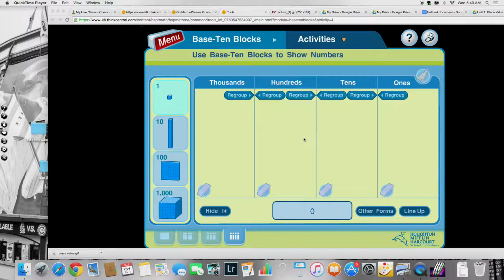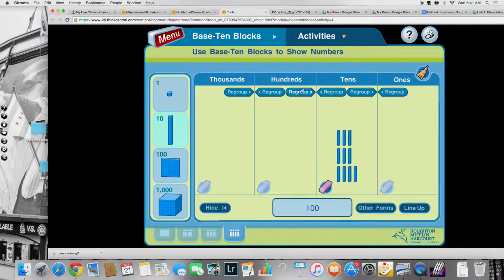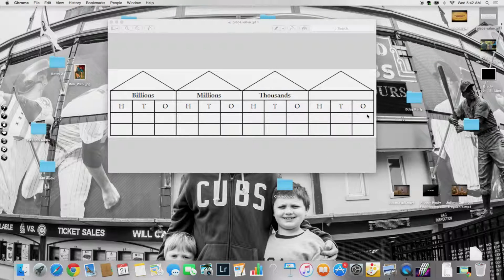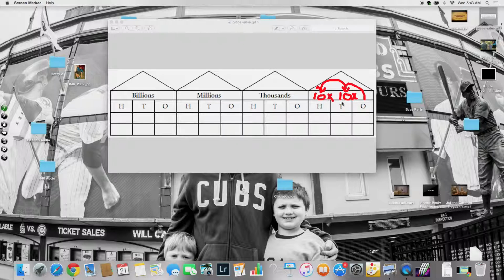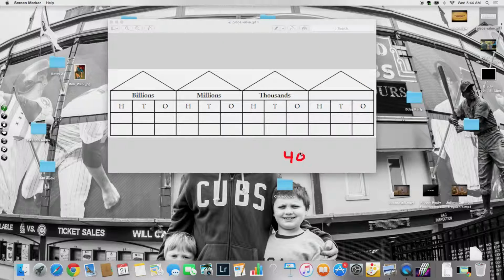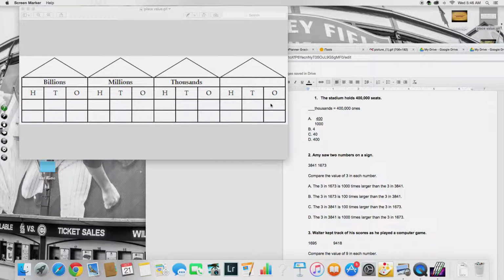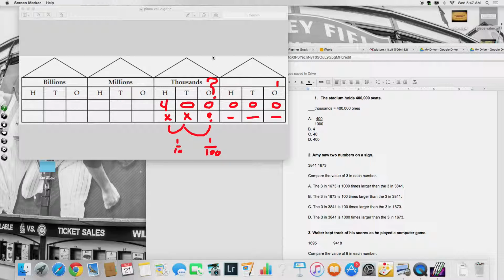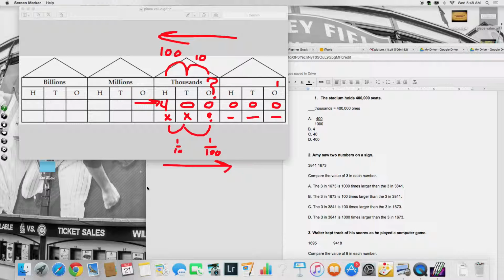10x as large pt 1